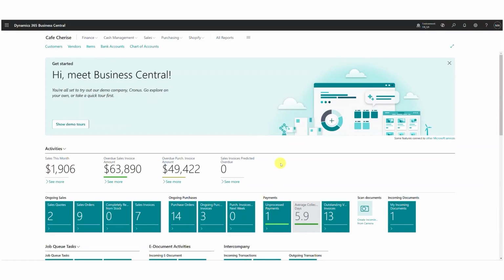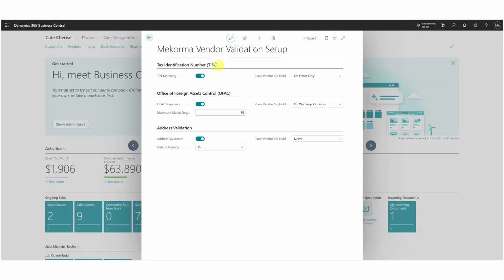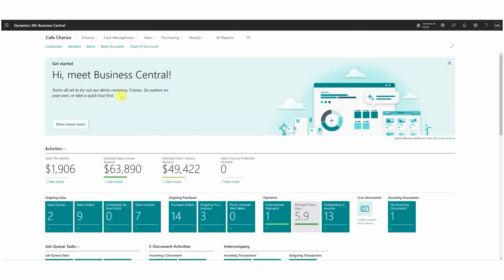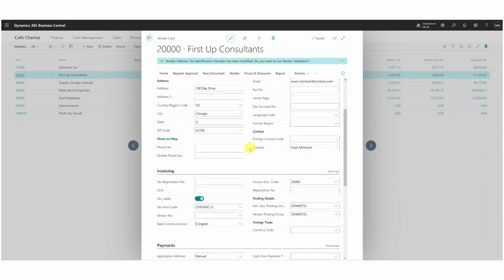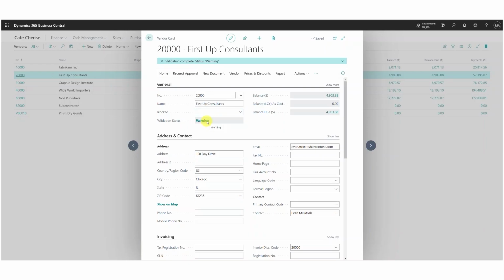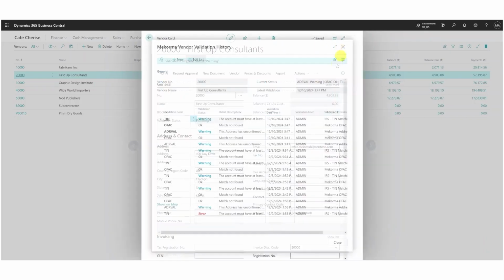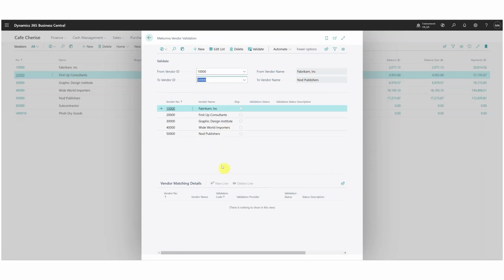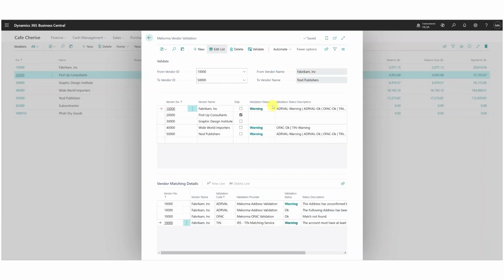Automatic Vendor Validation Demo | Business Central | AP Automation Software | Mekorma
Part of the Mekorma Payment Hub, Automatic Vendor Validation levels up your vendor management with automated TIN matching, address verification, and Office of Foreign Assets Control (OFAC) screening pre-1099.

Mekorma Vendor Validation helps you stay ahead of any changes to IRS and OFAC databases by scheduling regular compliance checks. It can even hold payments automatically when risk is detected. With these safeguards in place, your vendor data stays accurate, secure, and audit-ready.

Want to learn more about the importance of Vendor Validation?

What if managing AP felt easy? Bring balance to your AP process with Mekorma's fully embedded solutions for Microsoft Dynamics 365 Business Central, Dynamics GP and Acumatica.

We help AP teams master payment processes through a range of fully embedded solutions that enhance and optimize AP workflows. With Mekorma, AP departments enjoy greater efficiency, reduced risk, and smoother workflows from start to finish.

More than AP automation, Mekorma is an integral part of your business ecosystem. With over 30 years of expertise in Accounts Payable, we bring a deep understanding of AP processes and best practices. Our team listens and works alongside you to support your organization’s unique goals and ensure every step of your financial operations is optimized for long-term wellness and success.